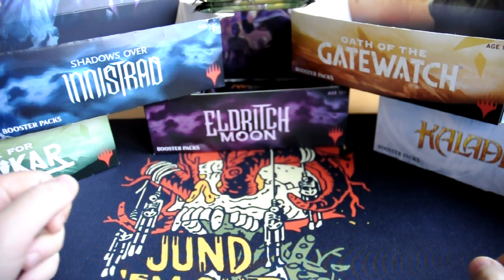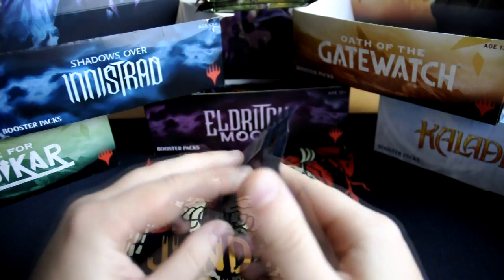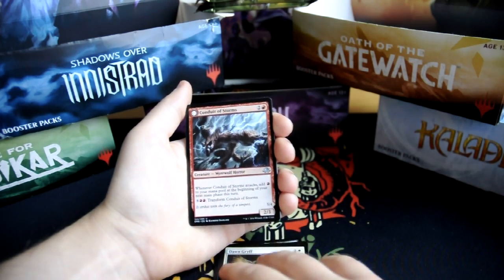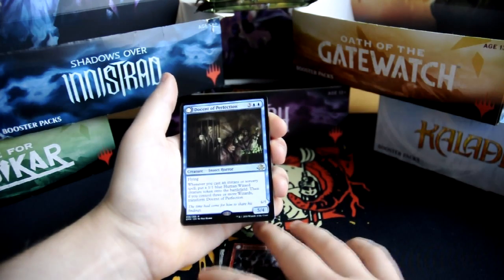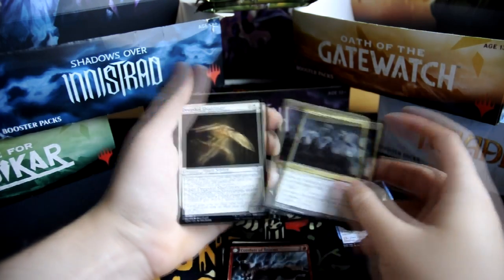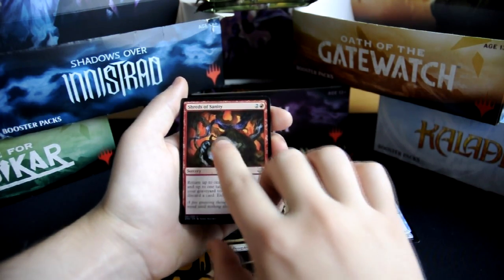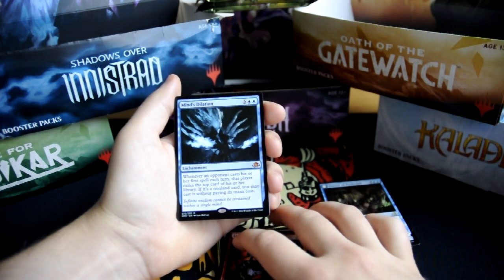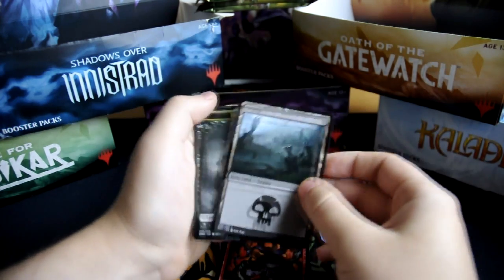Daily Booster #119 - Eldritch Moon